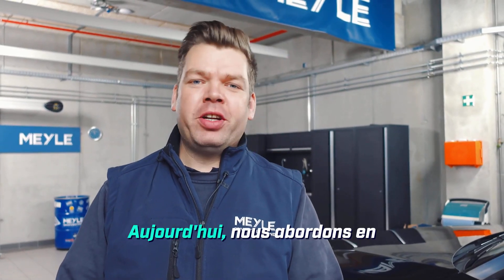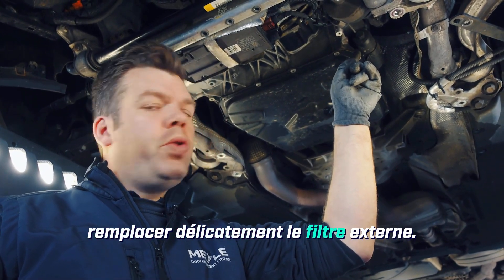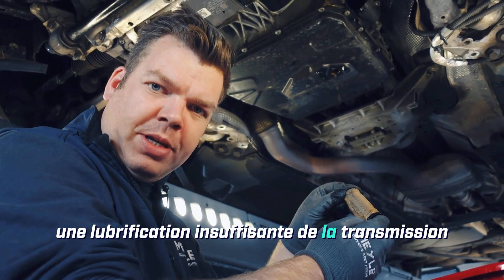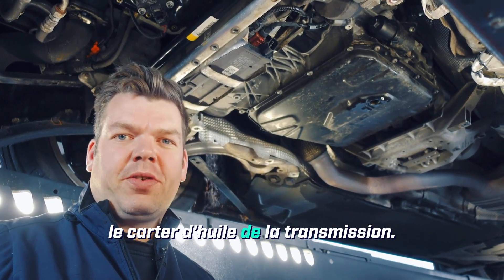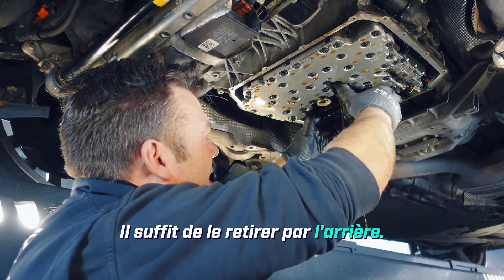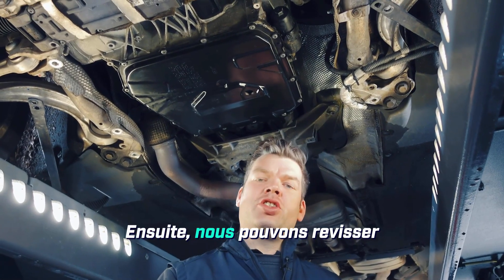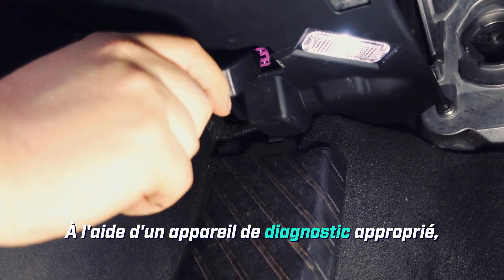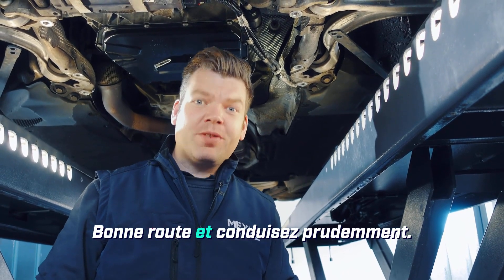La vidange d'huile de la boîte de vitesses automatique Audi S-Tronic, DSG 7 rapports 0B5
Lors de la vidange d’huile de la boîte de vitesses automatique Audi S-Tronic 7 rapports DSG 0B5, il y a quelques particularités à prendre en compte.

Nous vous expliquons étape par étape comment réaliser la vidange d’huile de la boîte de vitesses et ce à quoi vous devez prêter attention.

Notre kit de vidange d’huile MEYLE-ORIGINAL pour la boîte automatique Audi S-Tronic 7 rapports DSG 08B contient tout le nécessaire pour cette opération.

Le kit comprend :

sept litres d’huile spécifique à la boîte de vitesses

tous les accessoires nécessaires

particularité : deux bouchons différents sont fournis pour le filtre externe

Sous la marque MEYLE, la société MEYLE AG développe, produit et commercialise des pièces de rechange de haute qualité pour voitures, camionnettes et camions destinées au marché indépendant des pièces détachées.

Avec ses trois gammes de produits — MEYLE-ORIGINAL, MEYLE-PD et MEYLE-HD — MEYLE propose des solutions et pièces sur mesure pour chaque situation et chaque conducteur.

MEYLE offre à ses clients plus de 24 000 pièces de rechange fiables et performantes, fabriquées dans ses propres usines et chez des partenaires de production sélectionnés.

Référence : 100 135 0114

Remarque : les informations du constructeur mentionnées correspondent aux spécifications du constructeur du véhicule et doivent être respectées.